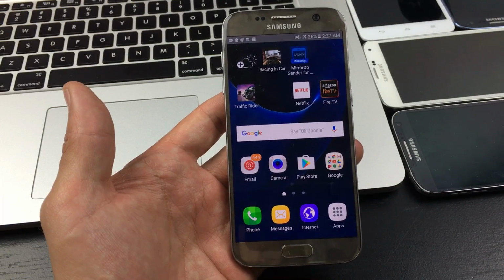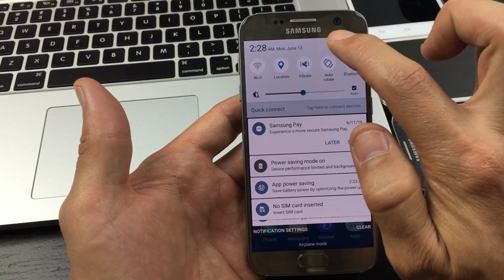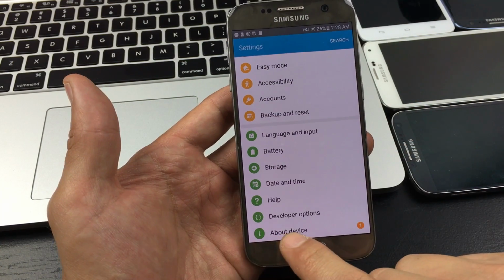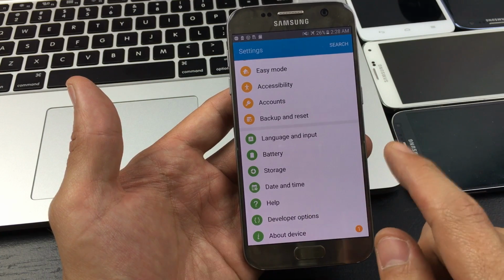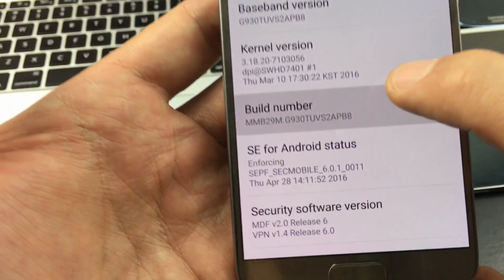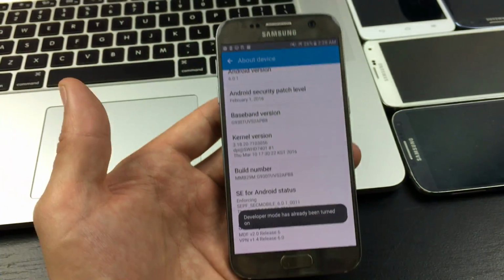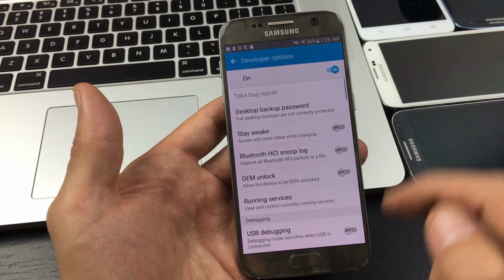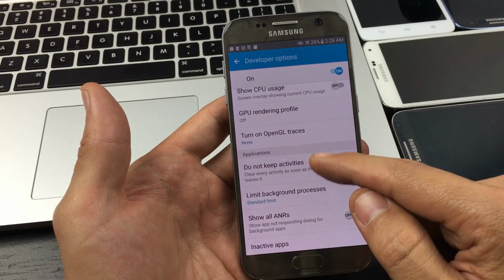Galaxy S7 & Edge: How to Enable Developer Options / USB Debugging Mode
I show you how to get into developer options mode within your Samsung Galaxy S7 & S7 Edge.

In order to enable developer options mode:
-Go to Settings
-About device
-Build Number - tap 7 times until is says you are now a developer.
-Tap on back button and you should see "developer options" icon next to "about device" icon.

"Read about each of the settings within the developer options

"Take bug report: Tapping this option grabs the current log files on your device, packages them up and prepares them for sending to, well, whomever you want to have it. It takes a minute or two after you tap it, and you'll see a notification once it's ready. Tap that notification to send it on it's way. Swipe it away to cancel.

Desktop backup password: You can use ADB to backup and restore things like apps and their associated data to and from your computer. This option forces a password on those backups, and they can't be restored without that password.

Stay awake: Checking this box will force the screen on your phone to stay on anytime and every time it is plugged in. This works with a wall charger or your computer's USB port, and is a great way to make sure you burn images into your screen. Don't use this one unless you need to!

Select runtime: Here is where (for now)you choose to use Dalvik or ART. ART is still experimental and what we have now isn't what will eventually be released in Android L. Some phones really don't like the current ART runtime preview, so refer to the forum for your particular device before going there.

Enable Bluetooth HCI snoop log: Sometimes, a developer (or security specialist) will need to capture and analyze Bluetooth HCI (Host Controller Interface) packets. Enabling this will place them in a file on the device storage (/sdcard/btsnoop_hci.log) for retrieval. You can then analyze them with a program like Wireshark.
Process stats: Everything you ever needed to know about the running processes on your phone. For the layman, it's just a lot of numbers, but for a developer debugging his or her app, this information might save the day.

USB debugging: This is what allows your phone to communicate over the USB port on your computer via the Android Debug Bridge (ADB). You need to enable this to use things like DDMS, or to use ADB commands."

I hope this video was useful to you. I appreciate any subs. Cheers!